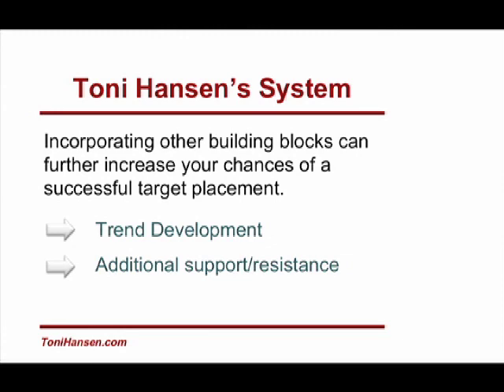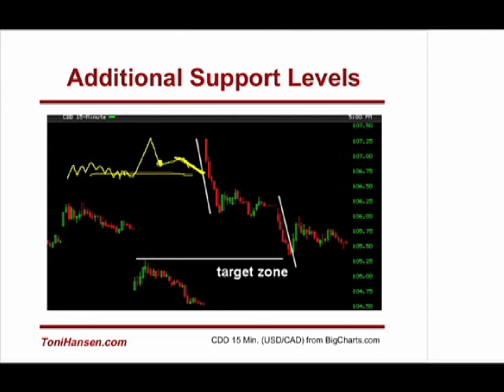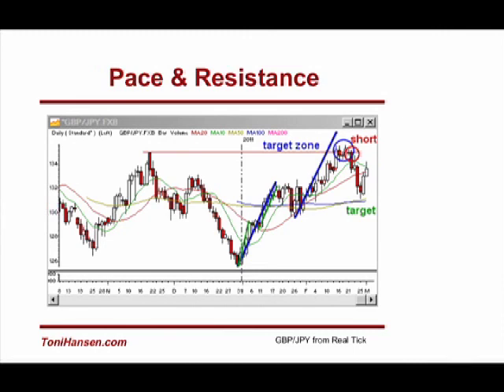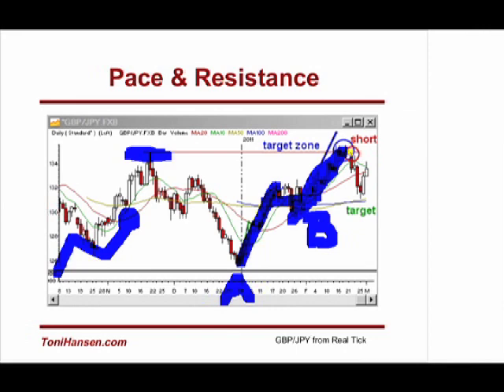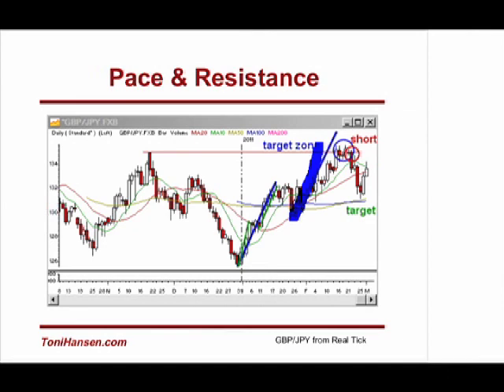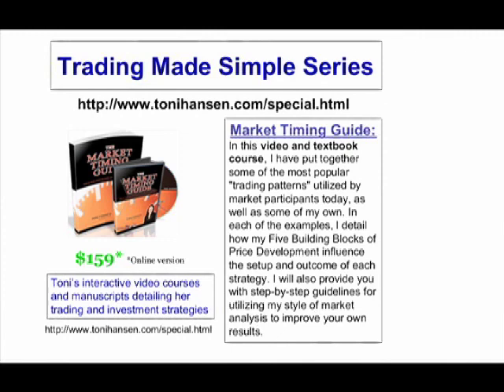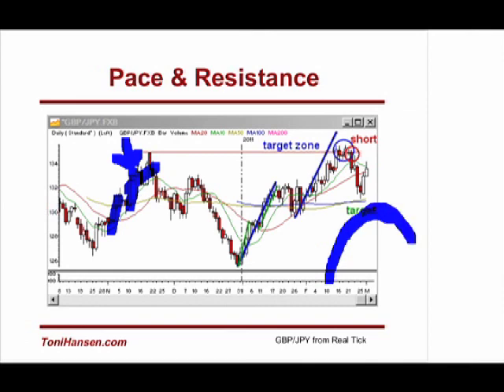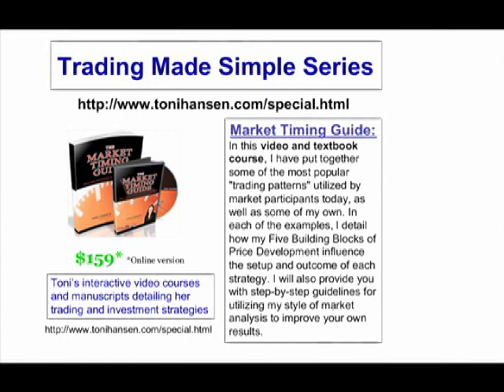Pt2, Toni Hansen: Trading Currencies using Momentum, Support and Resistance using FX Options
The theories of momentum, support and resistance are a few of the basic principles of technical analysis. Learn more about why trends might continue, or conversely why they might change directions.